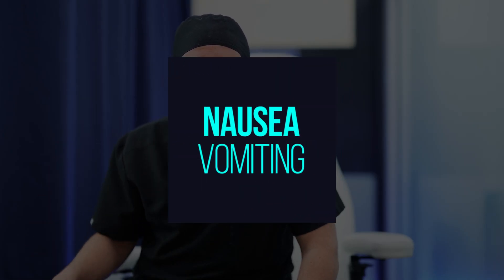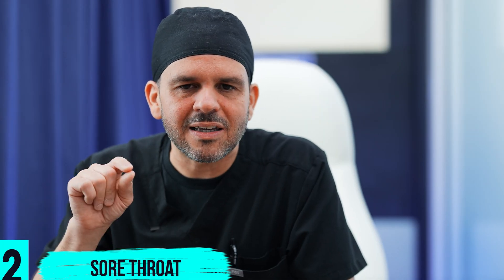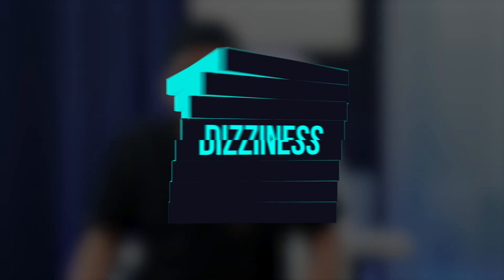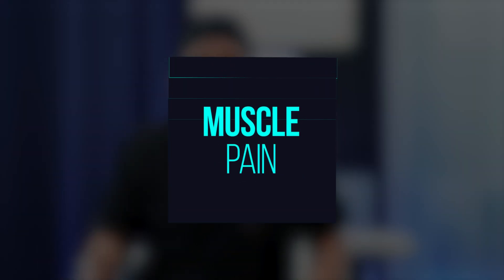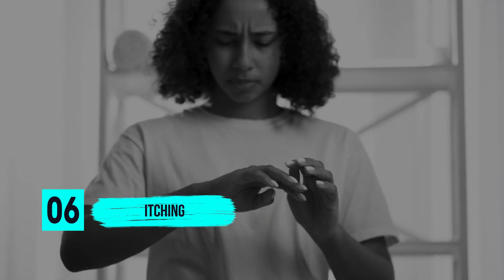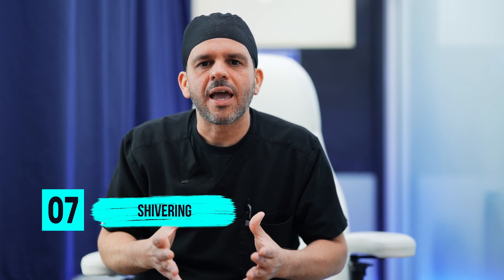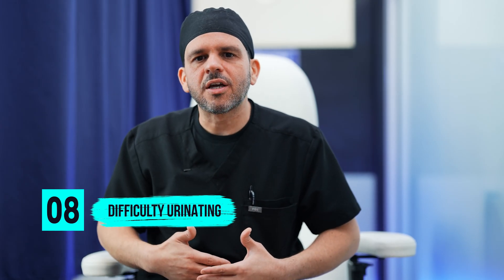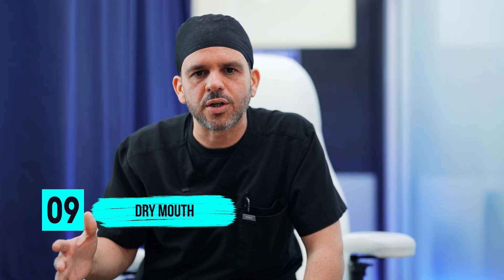Understanding the Top 10 Anesthesia Reactions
Anesthesia Side Effects/ Reactions: What to Expect?

Have you ever wondered what happens to your body when you go under anesthesia? While it's a common and safe procedure, anesthesia can cause some unexpected side effects. In this video, we'll explore the top 10 anesthesia side effects and reactions.

From nausea and vomiting to chills and emotional distress, we'll uncover the causes of these side effects and discuss how they can be managed or prevented.

Whether you're scheduled for an upcoming surgery or simply curious about the world of anesthesia, this video will provide you with essential information and peace of mind. So, join us as we uncover the mysteries of anesthesia and arm you with the knowledge you need to make informed decisions about your care.